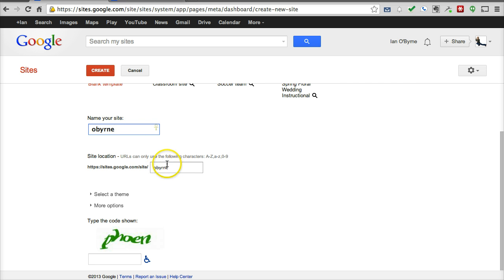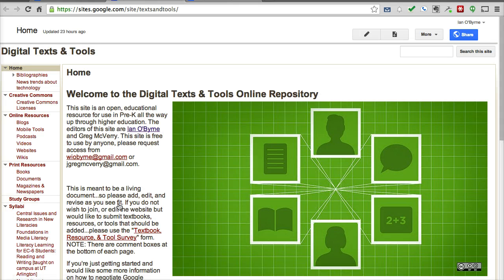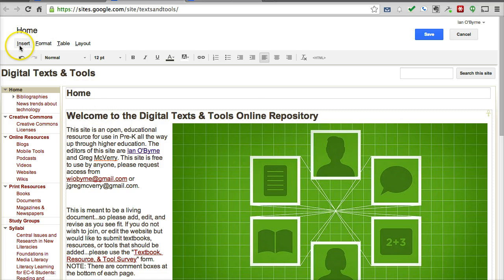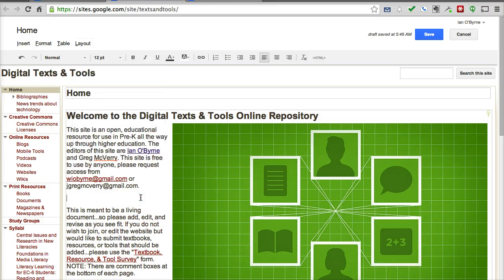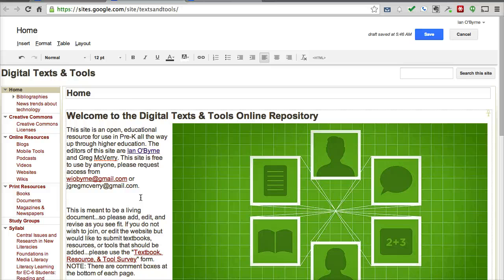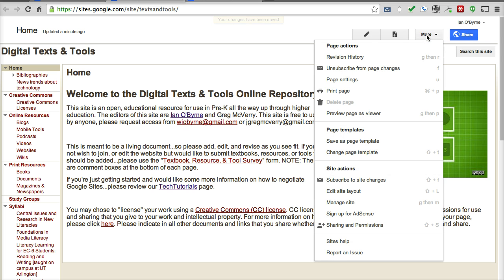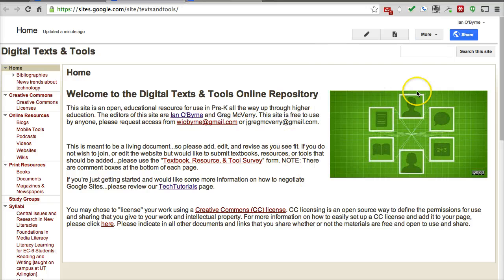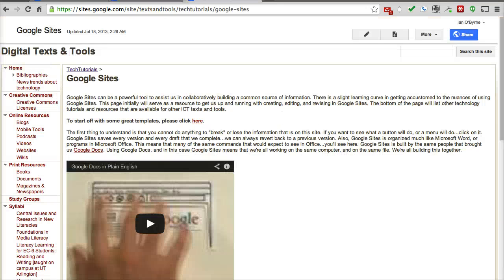Using Google Sites as Your Learning Management Hub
A basic introduction to Google Sites. The goal is to use Google Sites as your learning hub for educators. As you create content online, teachers should build a learning management hub (in this case Google Sites).